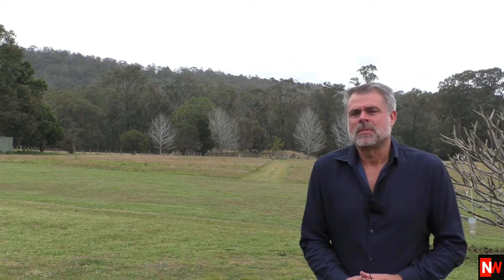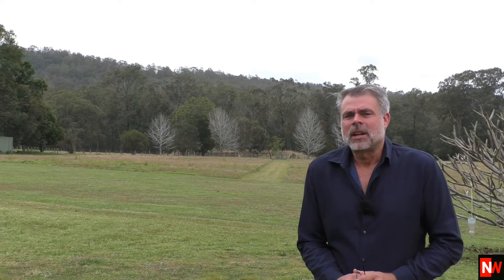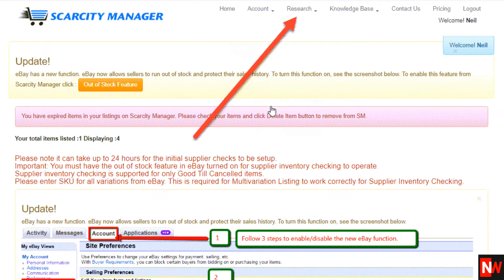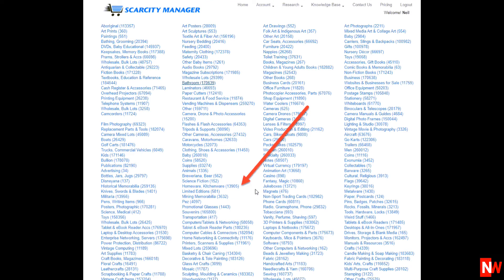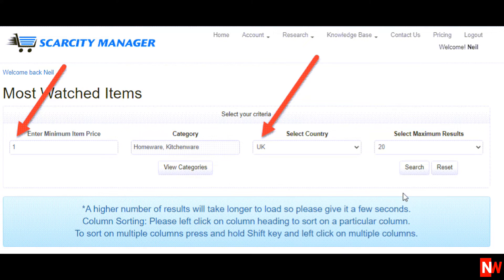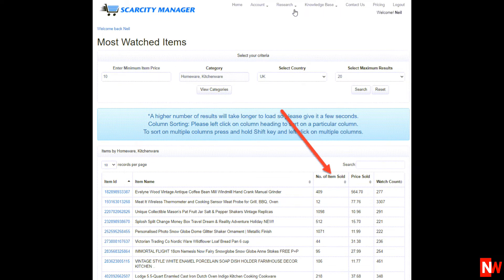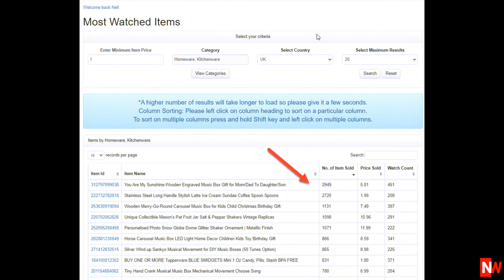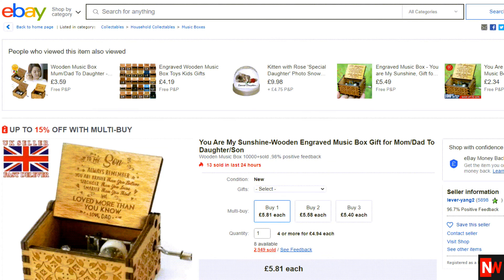How to find best selling items on eBay UK - Step By Step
How to find best selling items on eBay UK - Step By Step using Scarcity Manager.

Step By Step - Zero to Seven figures dropshipping using less than $100

In this video, multi-million dollar seller Neil Waterhouse explains How to find the best selling items on eBay UK using Scarcity Manager